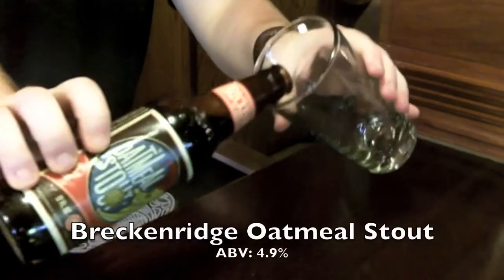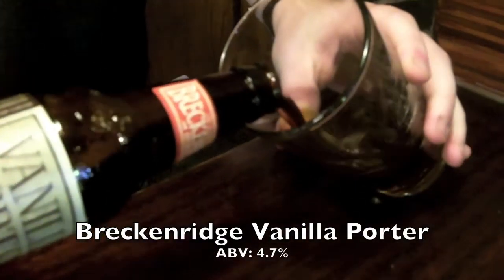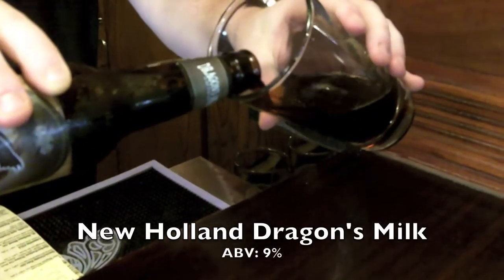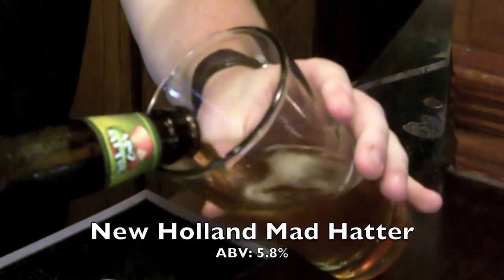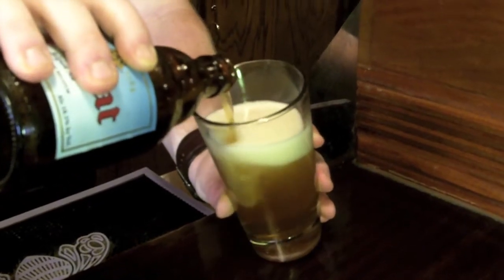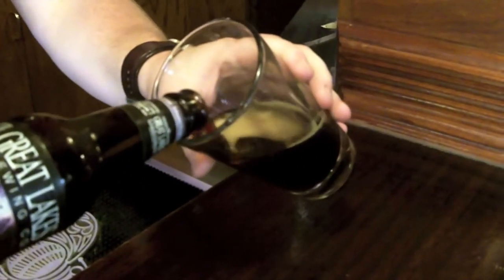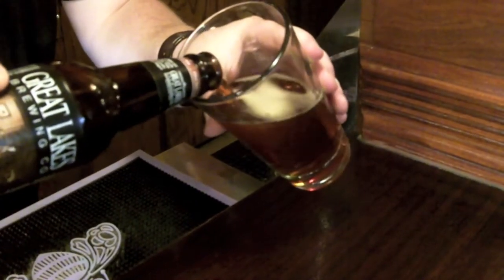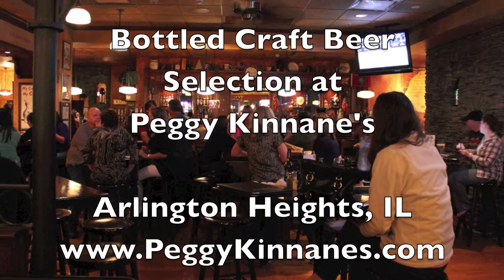Bottle draft craft beer review at Peggy Kinnane's Irish Restaurant & Pub in Arlington Heights, IL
In this video Conor from Peggy Kinnane's Irish Restaurant & Pub in Arlington Heights, Illinois, goes through our list of craft beers available in bottle. As well as describing each beer Conor gives you the ABV (alcohol by volume) of each beer.

Beer's Conor will describe include:

Breckenridge Oatmeal Stout
Breckenridge Vanilla Porter
New Holland Mad Hatter
New Holland Dragon's Milk
Piraat
Great Lakes Eliott Ness
Great Lakes Edmund Fitzgerald

A truly authentic Irish experience awaits you at Peggy Kinnane's Irish Restaurant & Pub located in the heart of Downtown Arlington Heights. While others may call themselves an authentic Irish Pub, Peggy Kinnanes's truly is. With its beautiful fireplaces, Irish stone, bars, woodwork, and decorations all constructed and shipped directly from Ireland to Arlington Heights, Peggy Kinnane's Irish Restaurant & Pub holds a wealth of history and stories. Come dine, dance and laugh in a place where every picture, every wall, every room has a story to tell. While the abundant bric-a-brac that adorns the walls are entirely from Ireland, it is the warm and caring service that has been brought here that makes coming to Peggy Kinnane's an unforgettable experience.

Slainte!